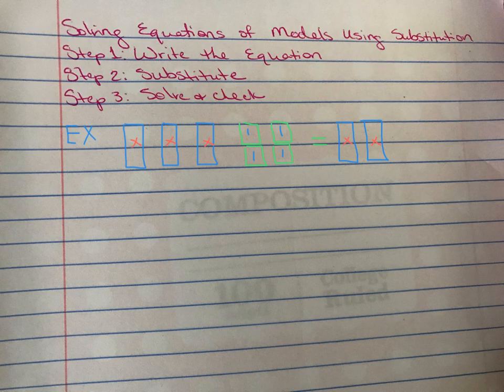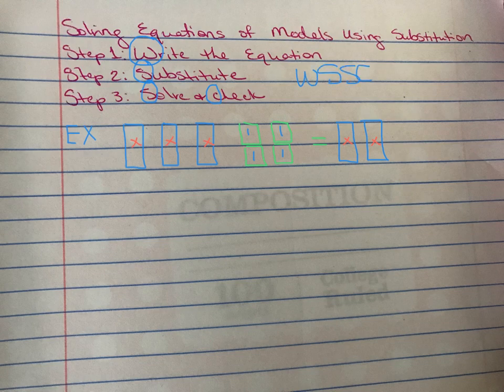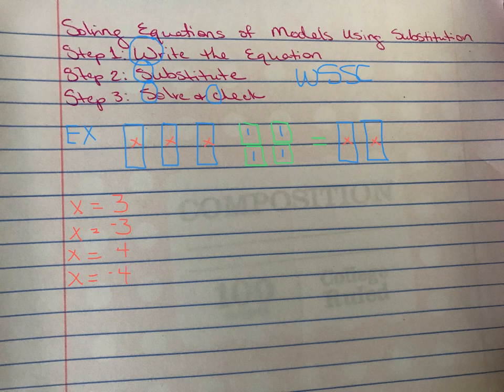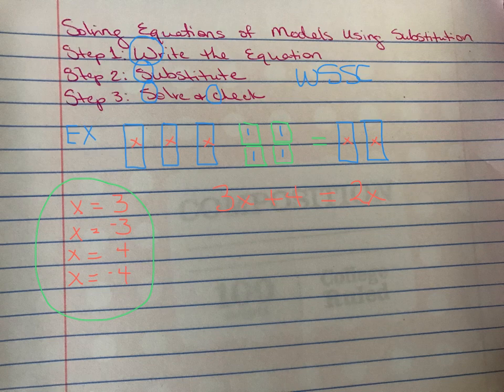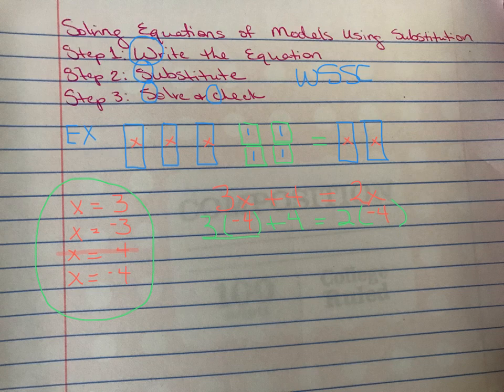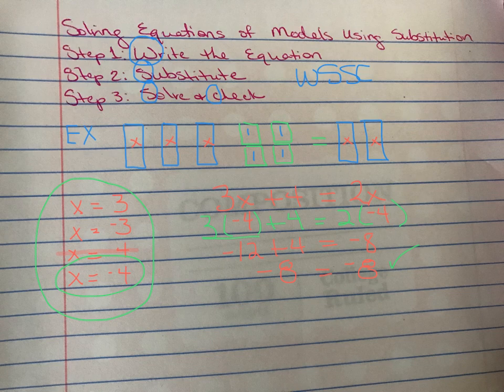Solving Equations of Models with Substitution